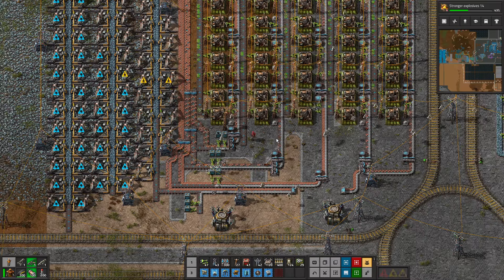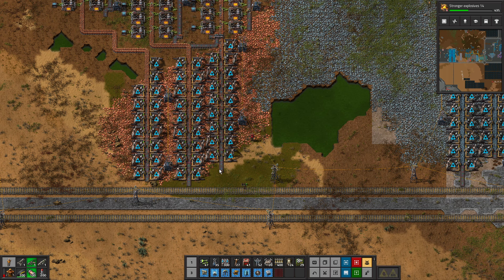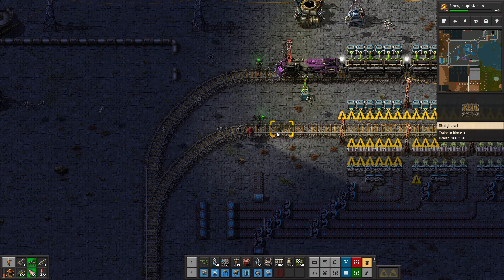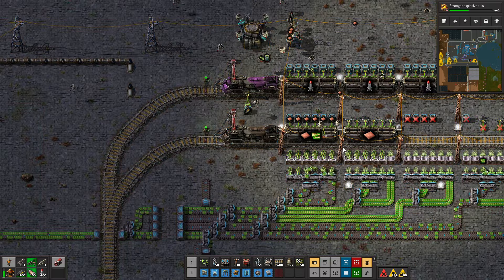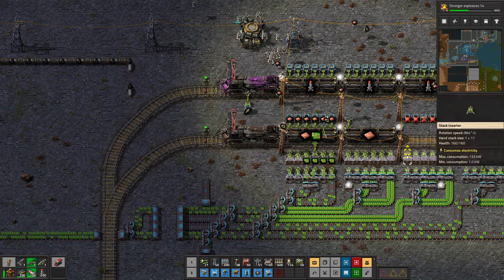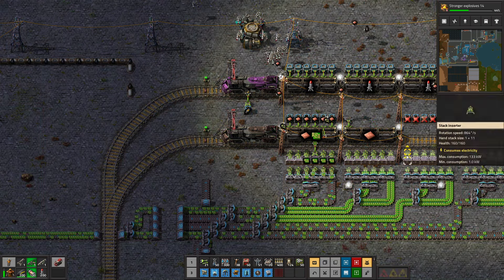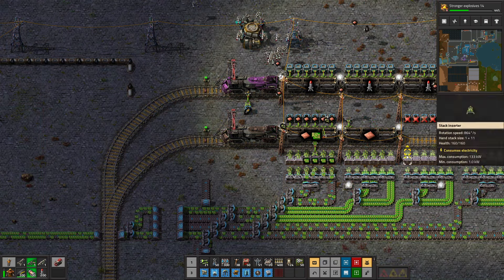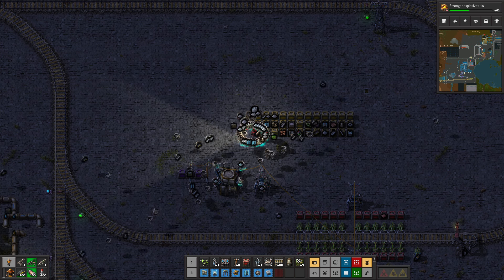#249 OPTIMISING the MEGABASE of CHAOS - Green Circuits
This Let's Play series is over 1,000 hours of building one map into the most chaotic megabase Factorio has every seen. Playing more for the LOLs than the SPM.

Rejecting the cut and paste technique and refusing to use other players second hand blueprints a true megabase was born.

For those who don't know

Factorio is a real-time strategy and simulation game  Players, as lonely engineers stranded on an alien planet,  build a self-sustaining industrial empire to construct a rocket and escape.

And hopefully keep going afterwards to build a megabase ;)

Starting with basic resource gathering, players mine iron, copper, coal, and stone. Initially manual, these tasks quickly become automated using conveyor belts, inserters, and machines. Efficient factory design is key, involving strategic placement of belts, inserters, and power sources.

Electricity management is crucial, evolving from steam power to advanced sources like solar panels and nuclear reactors. Players research new technologies, unlocking advanced machinery and defensive structures, and must produce science packs to progress.

The alien planet's native creatures, called biters (baddies), grow aggressive with increased pollution, necessitating defence measures such as turrets and walls, adding a tower defence element.

Optimisation is a core aspect, with players constantly refining factory layouts for efficiency. This trial-and-error approach rewards creativity and problem-solving.

Factorio has a strong modding community, offering mods that extend replayability and alter gameplay mechanics. Although in this series there are no mods, vanilla all the way baby.

In short, Factorio combines strategy, simulation, and automation, appealing to those who enjoy complex problem-solving and industrial management, supported by continuous development and a vibrant modding community.

Developed by Wube Software.
This book on gaming psychology is a must for any gamer
Reality is Broken
By Jane McGonigal